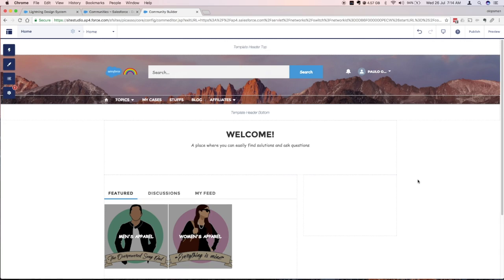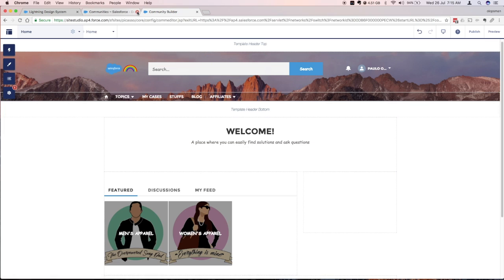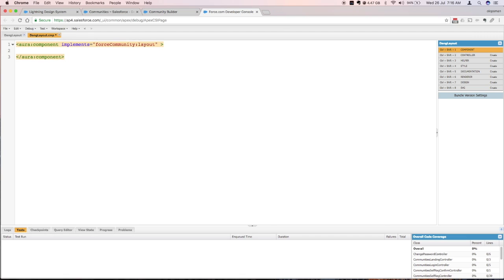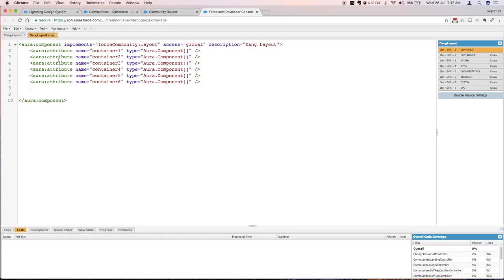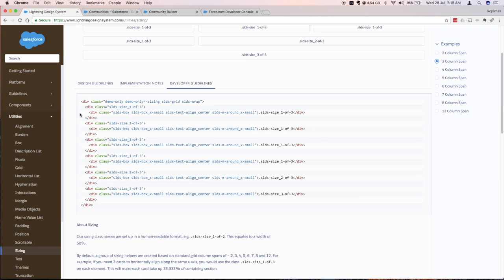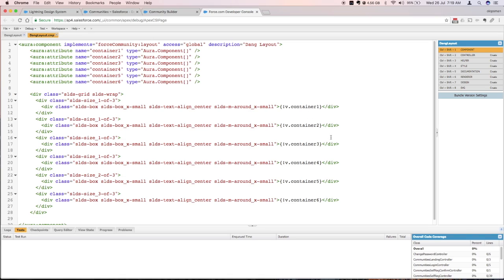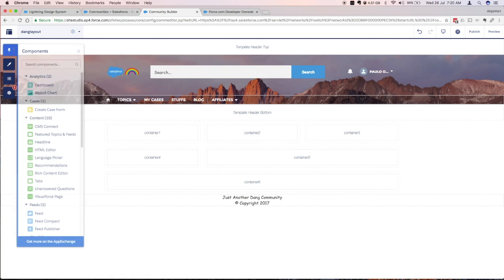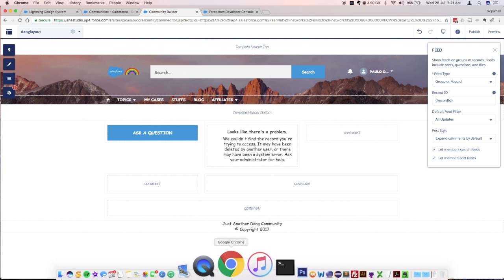How to Create Custom Content Layout for Salesforce Communities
Quick easy how to tutorial for creating your own custom layout for your Salesforce Community.